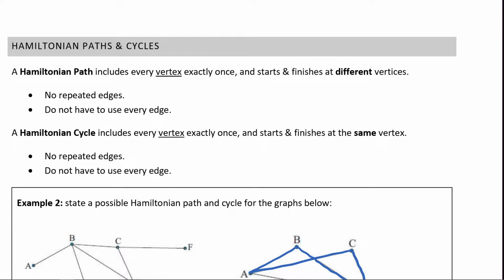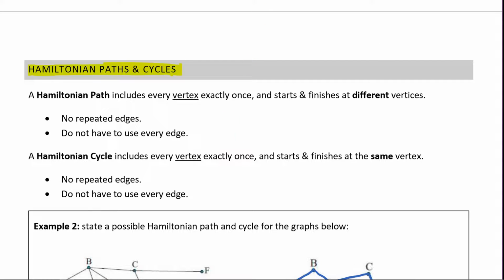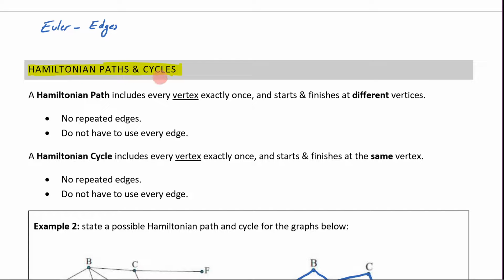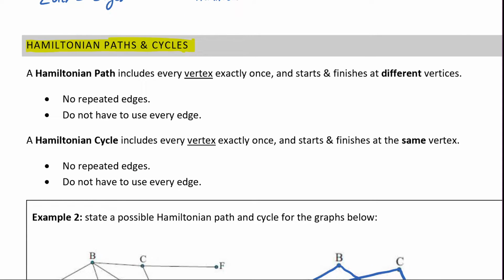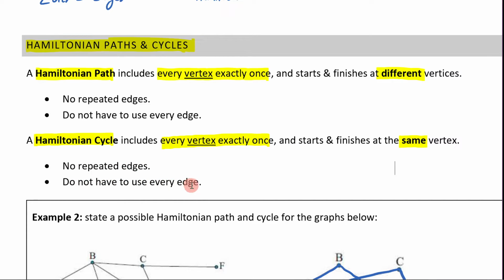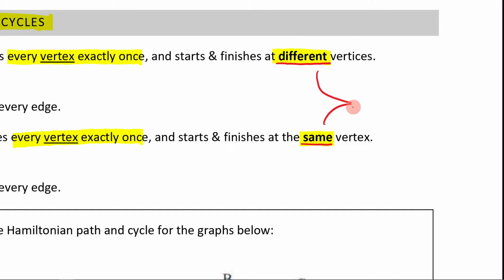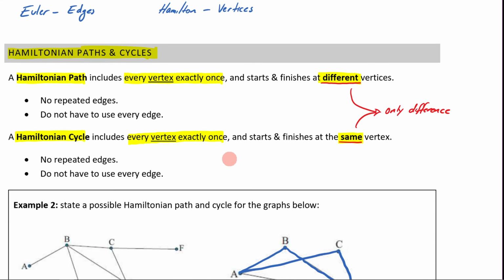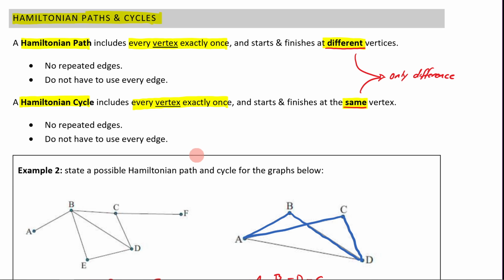Part 12 Hamiltonian Paths and Cycles